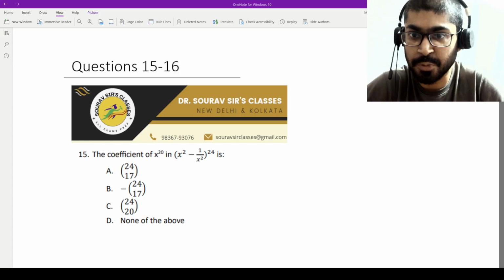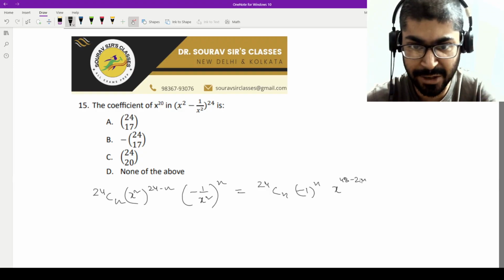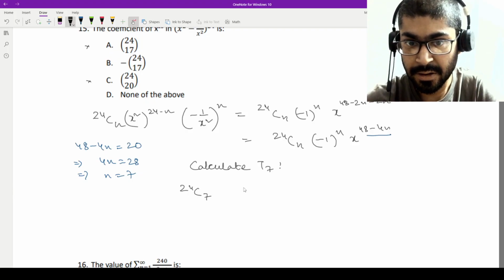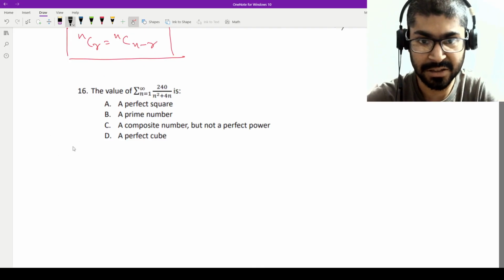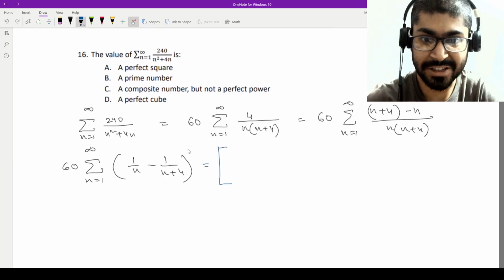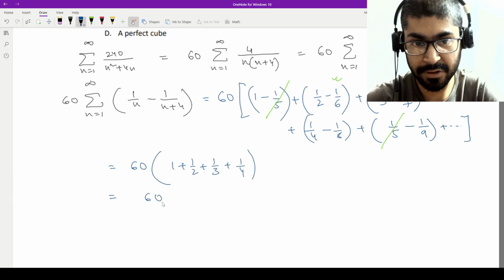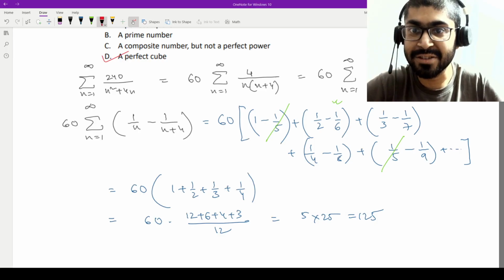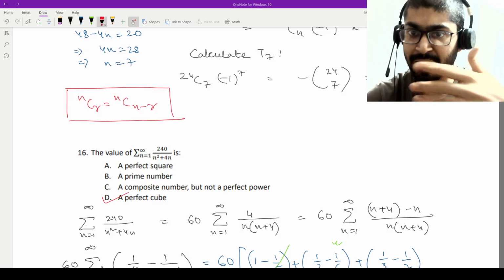ACET 2024: Ultimate Guide to Crack Actuarial Exam | CS1 | CM1 | IFoA | SOA | CAS | CFA | FRM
Are you preparing for ACET 2024 (Actuarial Common Entrance Test) and aiming for a successful career in Actuarial Science? This video provides a step-by-step guide to help you crack ACET 2024 with a well-structured study plan, essential resources, and expert exam tips. Whether you're a beginner or an aspiring actuary, this video covers everything you need to excel in ACET and other actuarial exams like CS1, CM1, IFoA, SOA, CAS, CFA, and FRM.

🔹 What You’ll Learn in This Video:
✅ What is ACET? Overview & Importance for Actuarial Science
✅ ACET 2024 Exam Pattern & Eligibility Explained
✅ Complete Syllabus Breakdown:

Mathematics (Algebra, Probability, Calculus, etc.)
Statistics (Descriptive & Inferential Statistics)
Data Interpretation (Charts, Graphs, Tables)
Logical Reasoning (Puzzles, Coding-Decoding, Series)
English (Grammar, Comprehension, Vocabulary)
✅ Best Books & Study Resources for ACET Preparation
✅ How to Create an Effective Study Plan? (Daily & Weekly Timetable)
✅ Tips to Solve Questions Quickly & Improve Accuracy
✅ Common Mistakes to Avoid in ACET Preparation
✅ How ACET Compares with CS1, CM1, IFoA, SOA, CAS, CFA, and FRM?
✅ Career Opportunities After ACET – How to Become an Actuary?
🔹 Beginner-friendly step-by-step guidance
🔹 Covers all subjects in detail
🔹 Latest ACET 2024 updates & syllabus insights
🔹 Learn time management & exam strategies
🔹 Previous year question paper analysis
🔹 Boost your speed & accuracy with expert tips

✔️ Students aiming to pursue Actuarial Science
✔️ Candidates preparing for actuarial exams like CS1, CM1, IFoA, SOA, CAS, CFA, FRM
✔️ Aspiring actuaries looking for structured ACET preparation

🚀 Boost Your ACET Preparation!
📚 Recommended Books for ACET: [Link]
📝 Free ACET Study Notes & Practice Questions: [Link]
📊 ACET Previous Year Papers & Solutions: [Link]

🔔 Stay Updated!

💬 Have Questions?
Drop your queries in the comments section, and we’ll be happy to help!